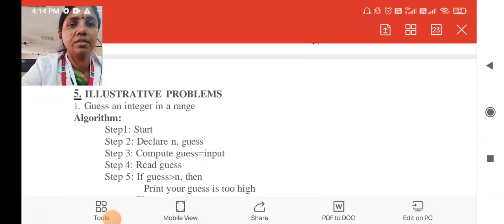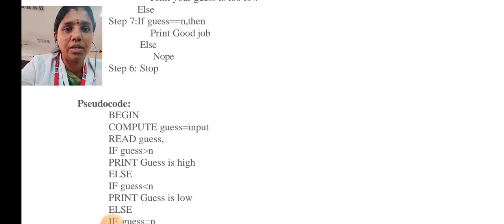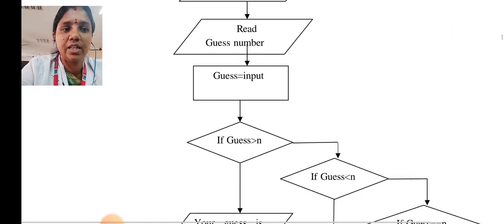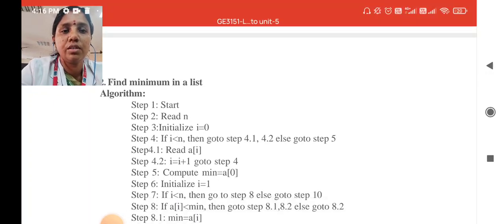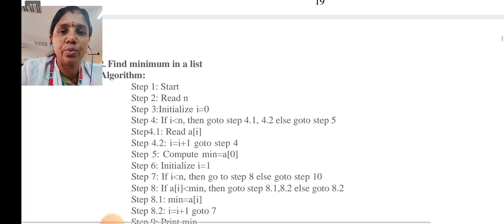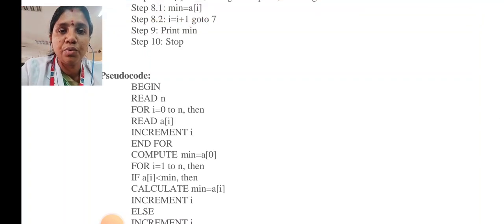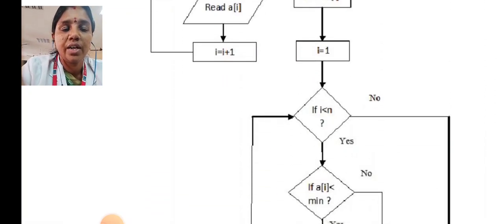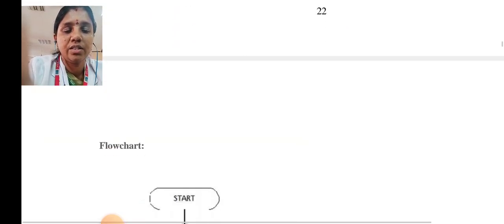Problem Solving and Python Programming - Illustrative Problems